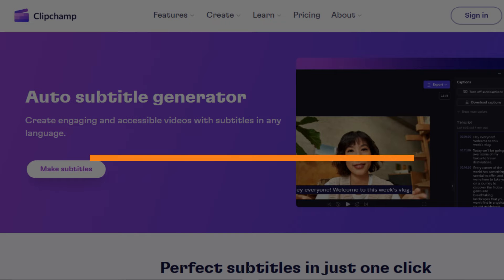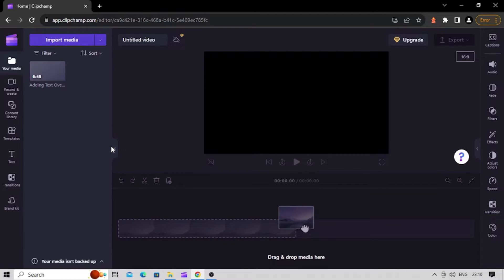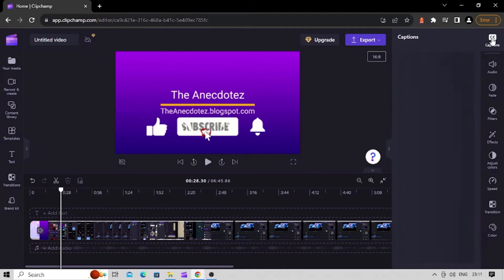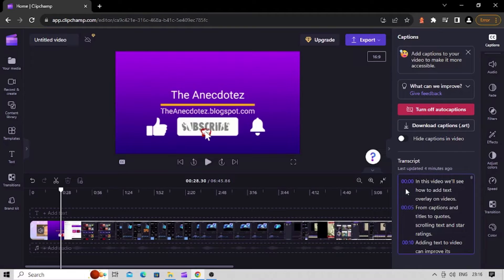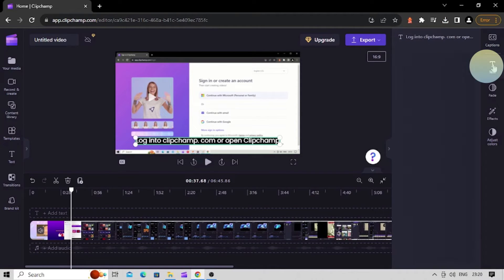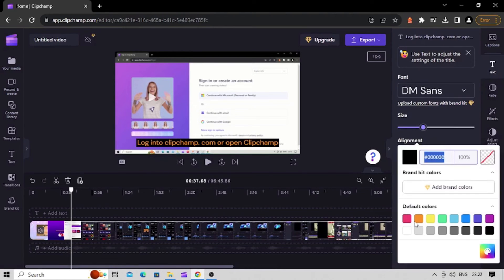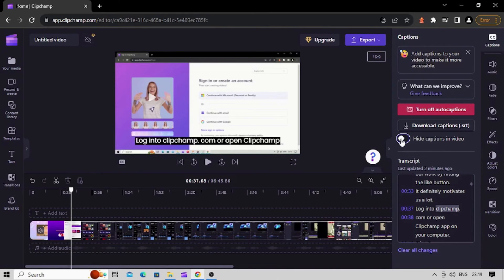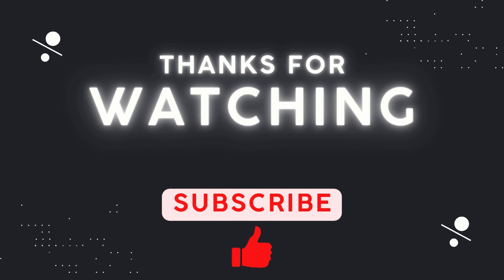How To Add Subtitles On Video | Closed Captions Feature | ClipChamp Tutorial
Watch this complete video to learn how you can add  subtitles on your videos using ClipChamp, a free video editor from Microsoft.
We have explained how you can use auto caption feature to add subtitles or closed captions on videos.
Use the free stock images , stock videos and free templates to make video editing faster with the help of ClipChamp.

Check our blog for more interesting stuff.